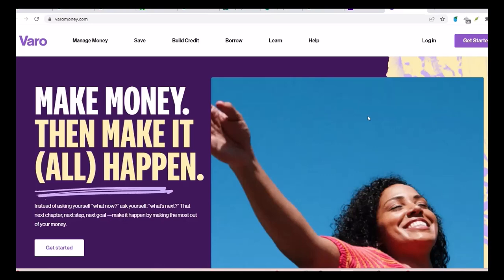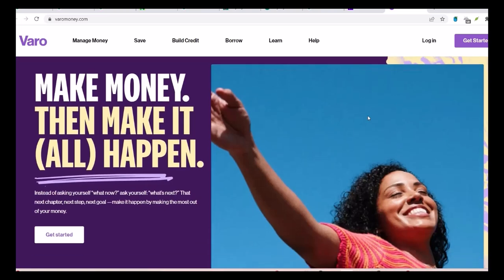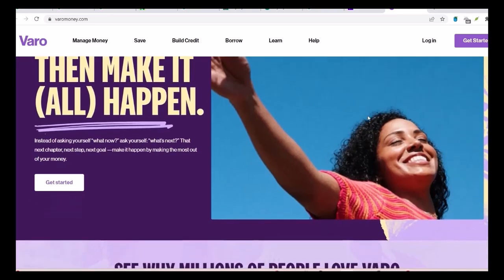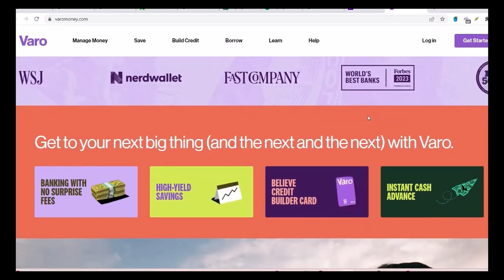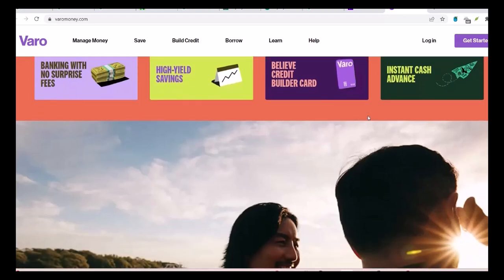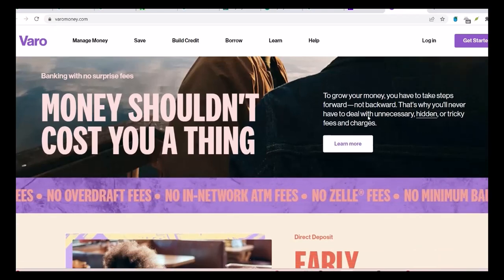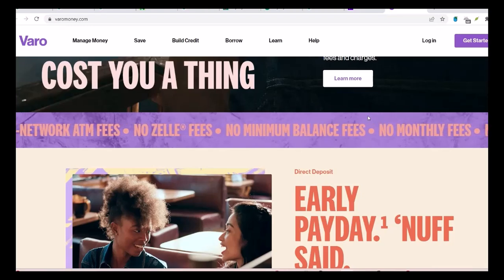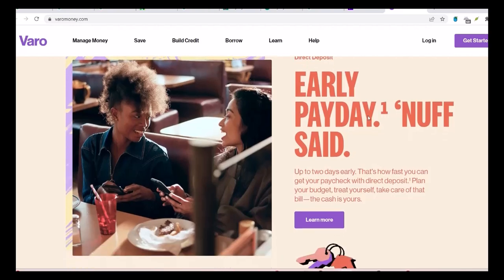Does Varo bank accept check deposit?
In this video we dive into the deep about Does Varo bank accept check deposit     ,